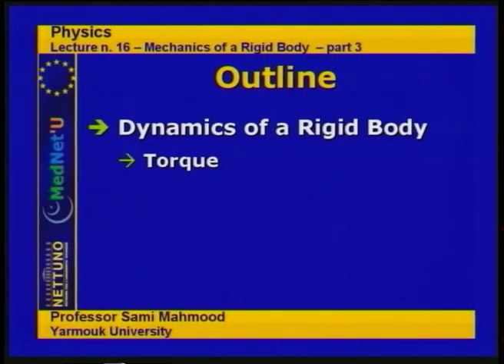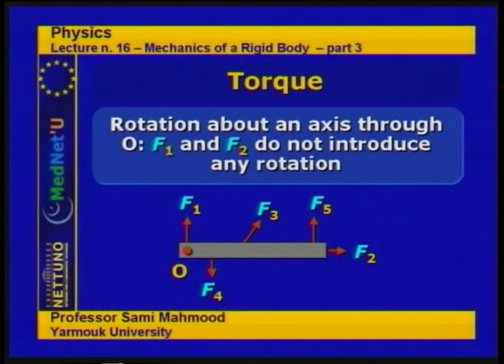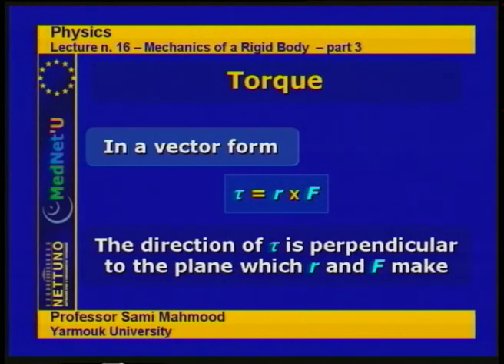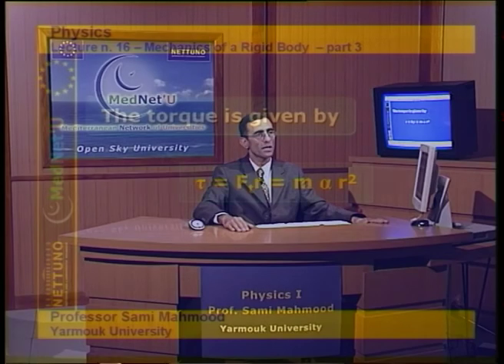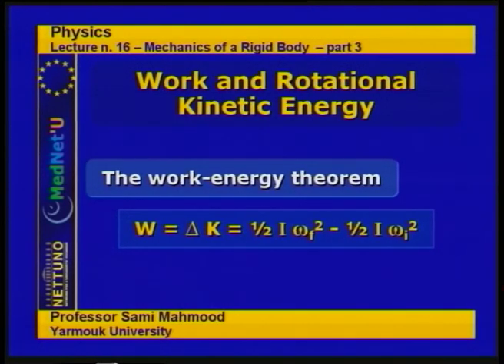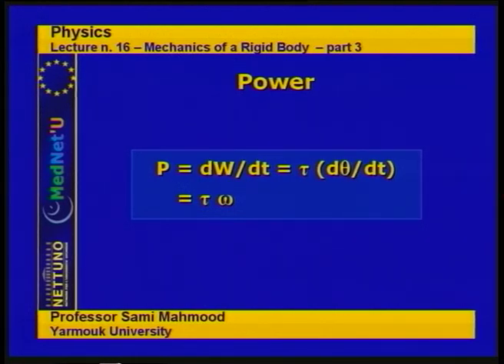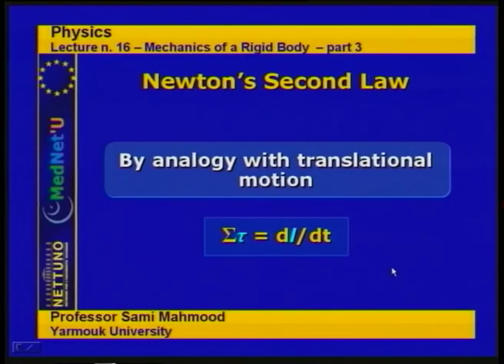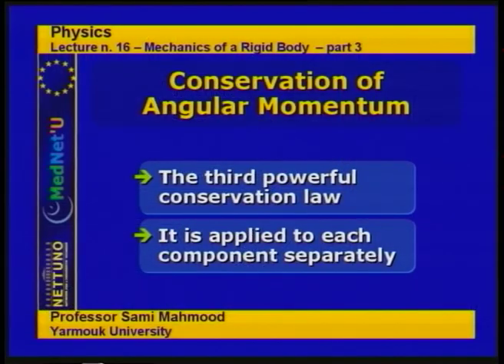Lez 16 - Physics I | Prof. Mahmood Sami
Mechanics of a rigid body (Part III)